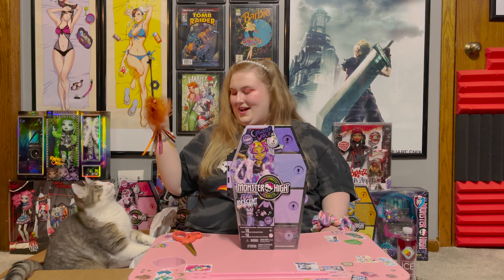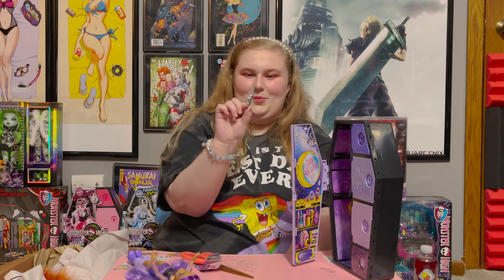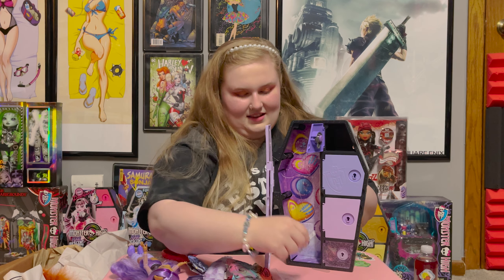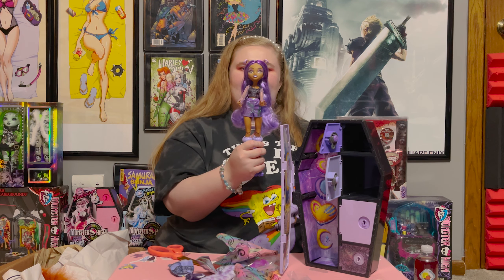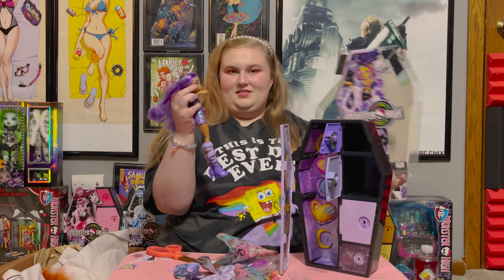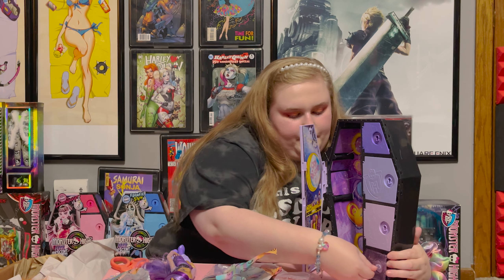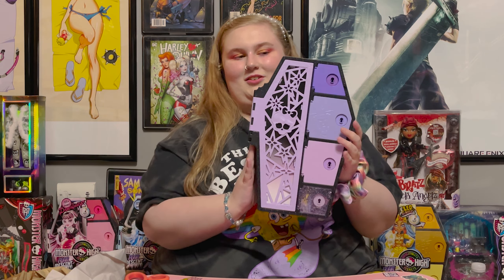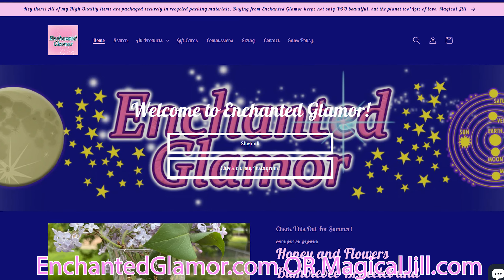Monster High Fearidescent Clawdeen Could Have Been Better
I've had a lot of mixed opinions on Monster High G3. On the one hand, there's a lot of characters like Draculaura and Frankie that I think are very well designed. On the other hand, characters like Clawdeen have really gotten the short end of the stick.

My website where I sell handmade jewelry and comic book resin pieces!